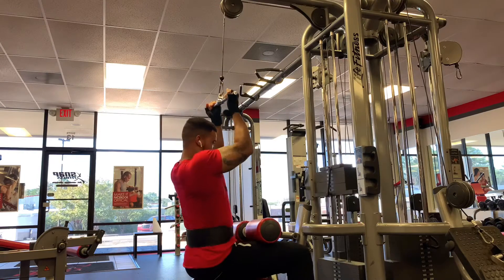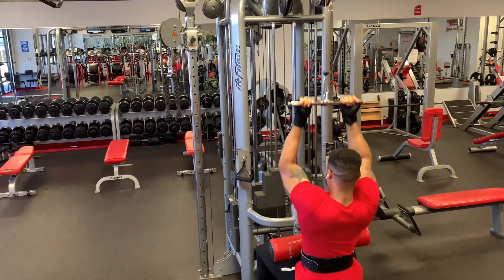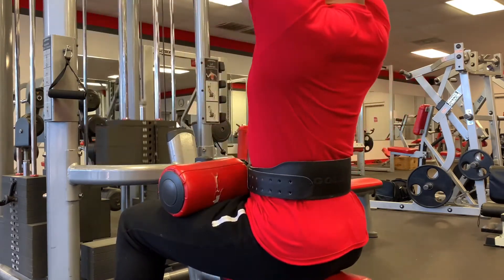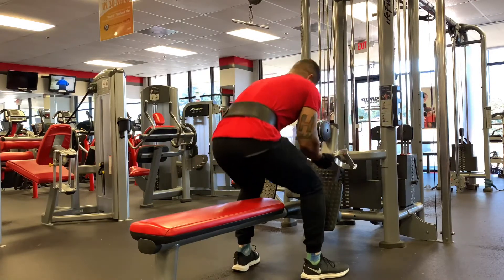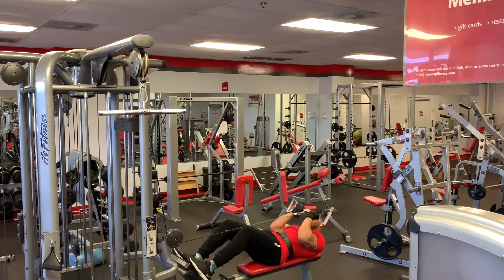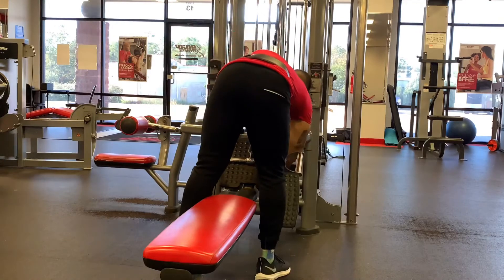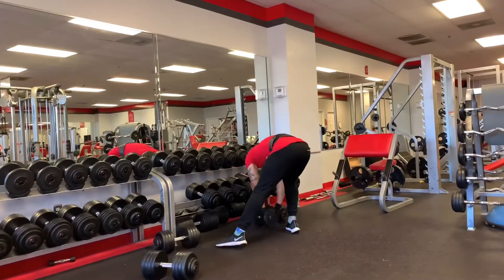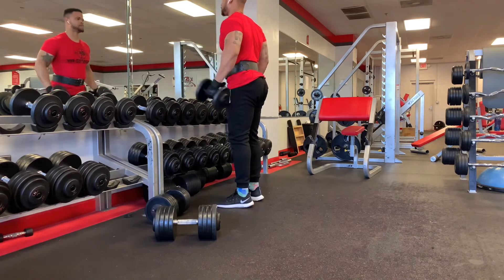BACK AND BICEPS SUPERSET WORKOUT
Brace yourself for this killer back and biceps superset workout. A superset can benefit you in many ways and putting back and biceps together will make it that much harder. Each superset is done on the same machine before you move on to the next exercise. So, that means you will do one back exercise stay on the same machine and do the bicep exercise. That will complete a set of the back and bicep superset.